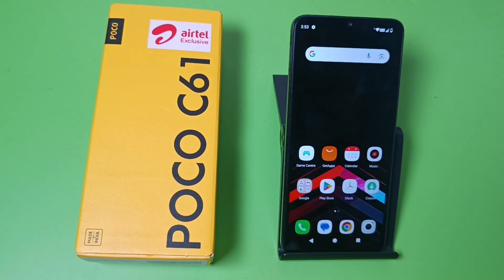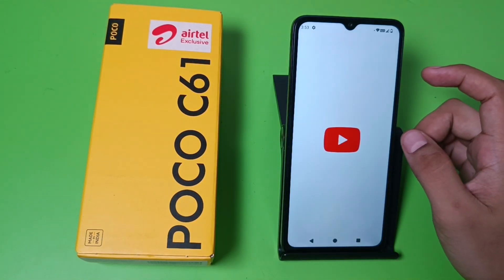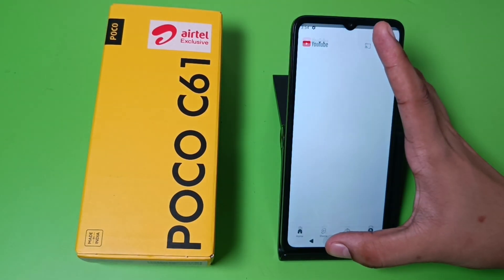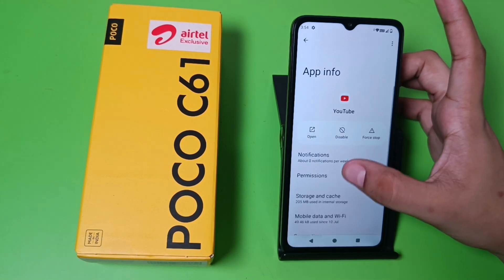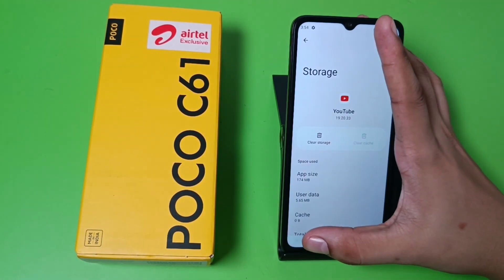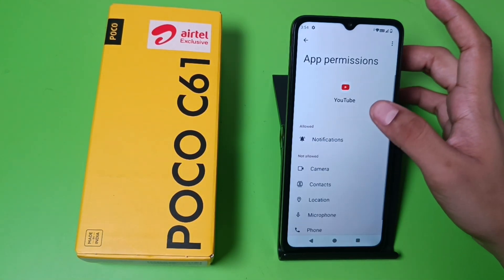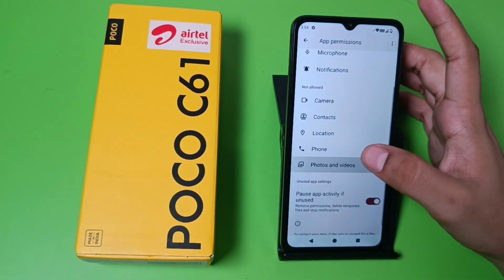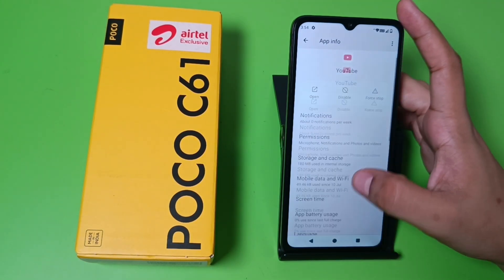POCO C61: YouTube video not playing - How to fix YouTube video playing issues on your phone